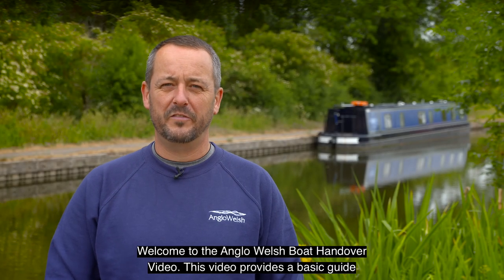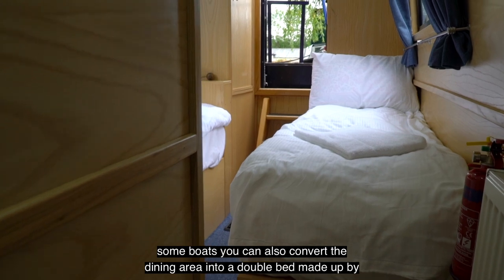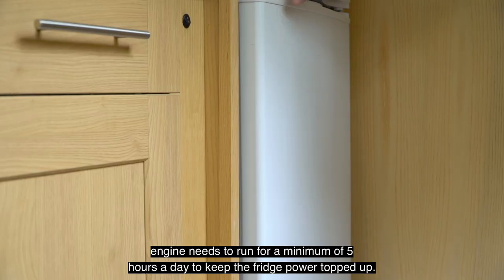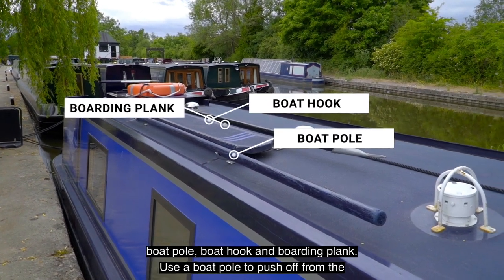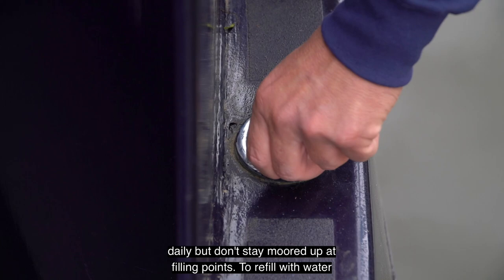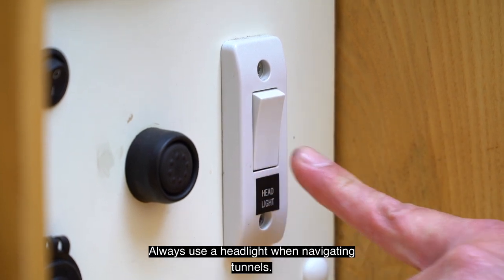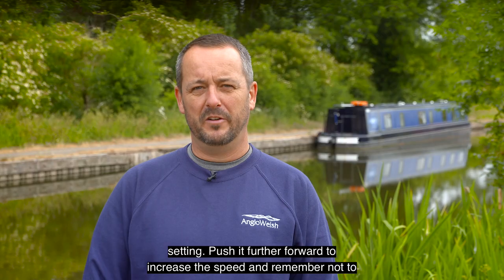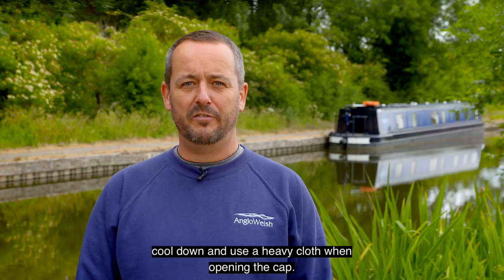Anglo Welsh Narrowboat Handover Video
Here at Anglo Welsh, we have created this virtual boat handover video to allow our hirers to familiarise themselves with the facilities on board our canal boats.

Whether you're an experienced hirer looking to refresh your knowledge, or a total novice keen to learn the ropes, we hope this video helps you to feel prepared before your holiday with us. Of course, a thorough physical handover of the boat will also take place with a member of staff upon your arrival.